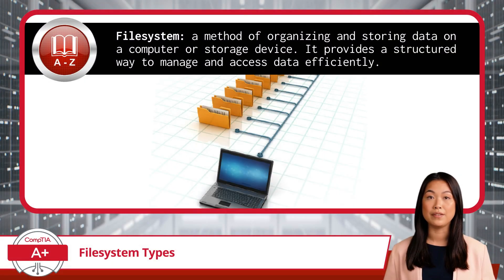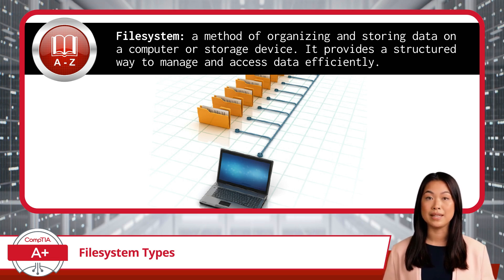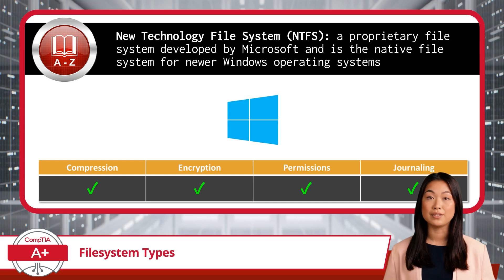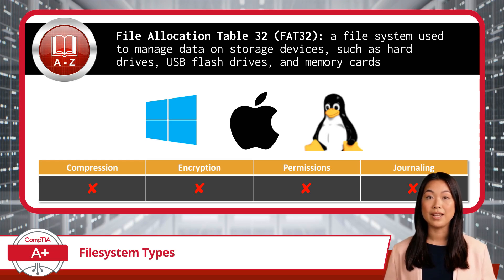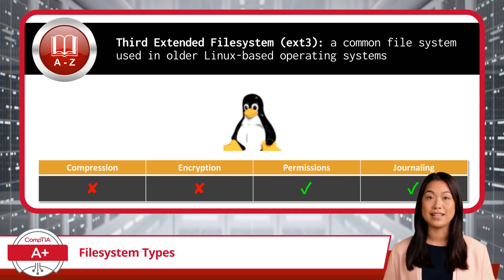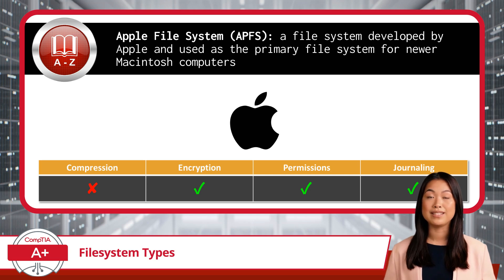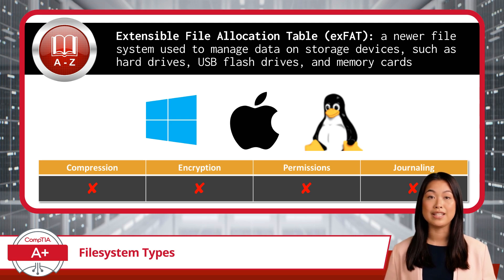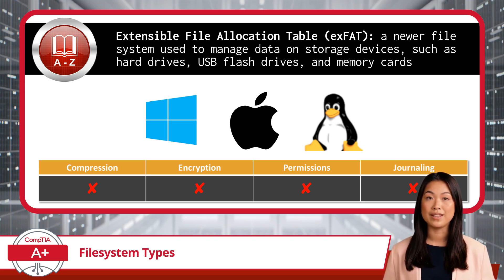CompTIA A+ Core 2 (220-1102) | Filesystem Types | Exam Objective 1.8 | Course Training Video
CompTIA A+ Core 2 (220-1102) | Exam Objective 1.8 | Explain common OS types and their purposes - Filesystem Types